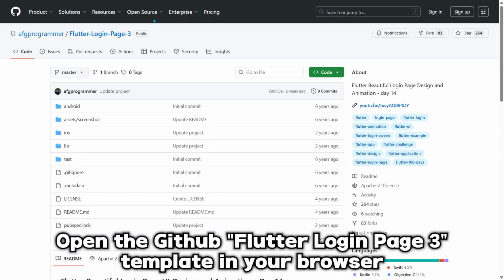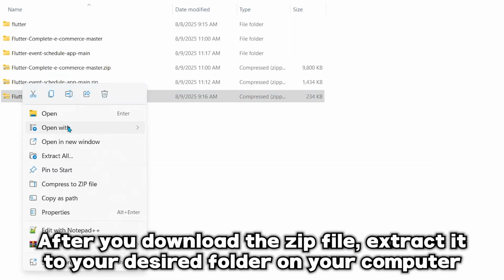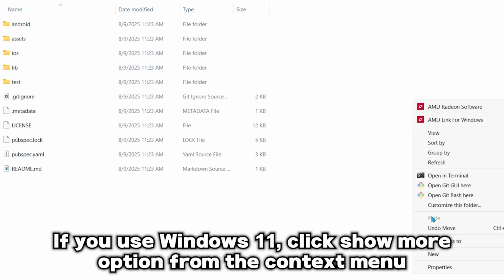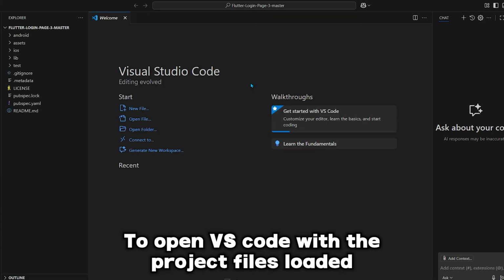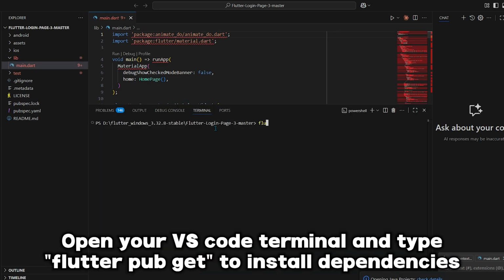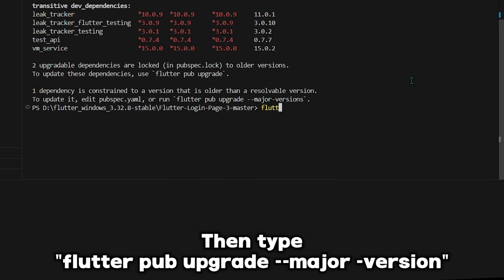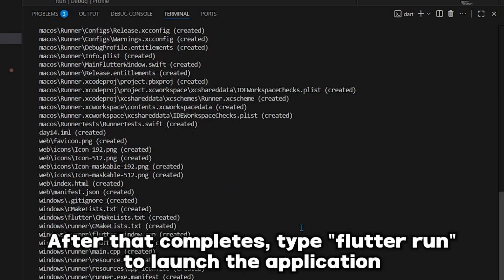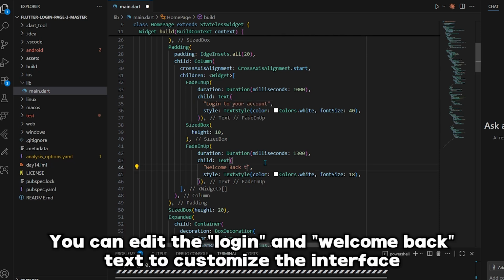PERFECT Login Screen UI Flutter (𝟮𝟬𝟮𝟲) | BEST FULL GUIDE | NO Yapping, To The Point | FAST & EASY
No Copyright Vlog Music for Videos

In this video we will discuss everything you need to know about PERFECT Login Screen UI Flutter, so this video is really perfect for you who are interested and looking for a topic related to : perfect login screen ui flutter, login screen ui in flutter, login screen flutter ui, login screen ui flutter, flutter login screen ui, login ui screen flutter, flutter login screen ui tutorial